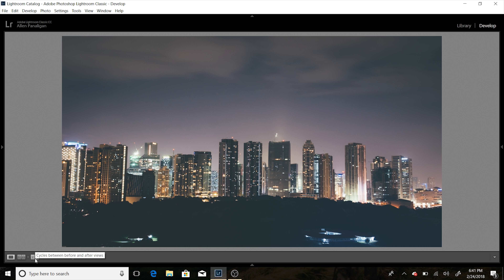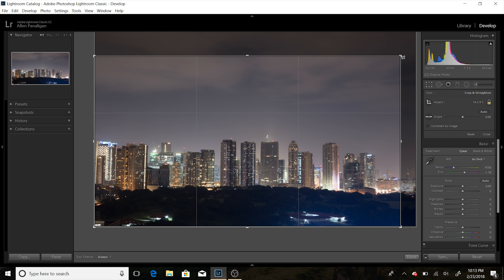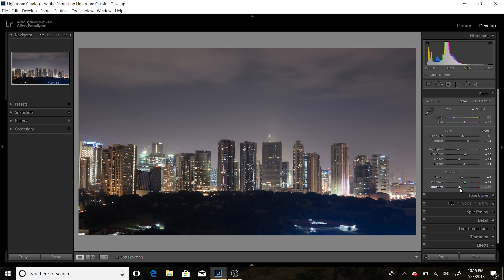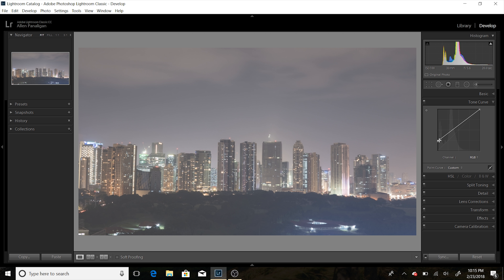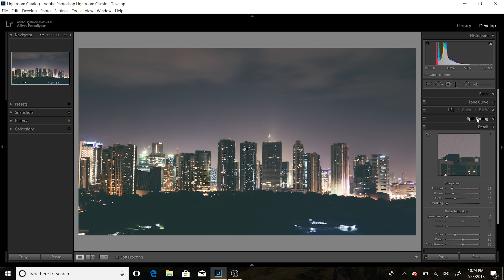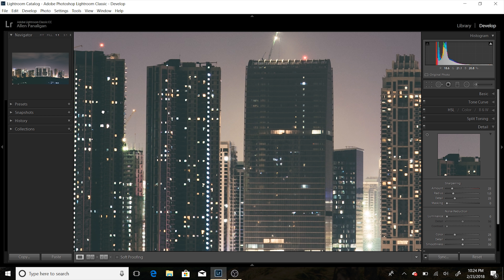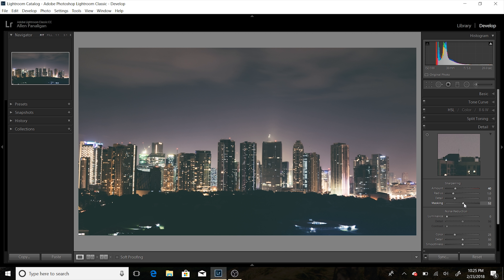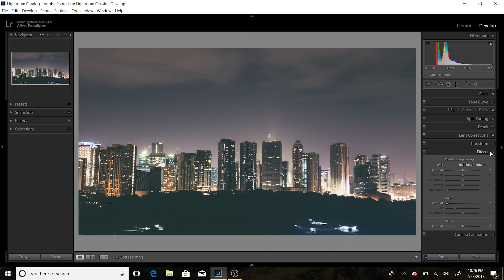Editing in Lightroom | Night Photography | City of Philippines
Night Photo